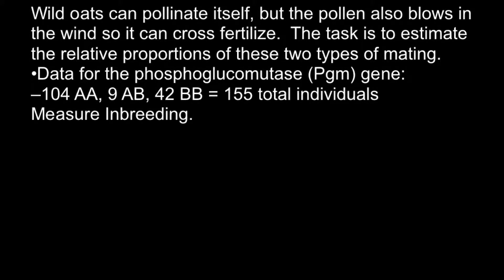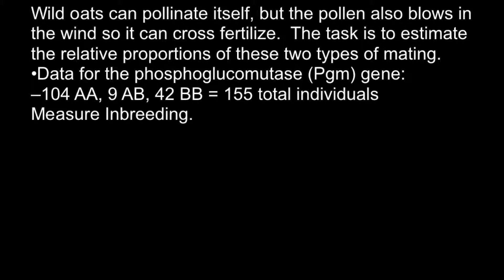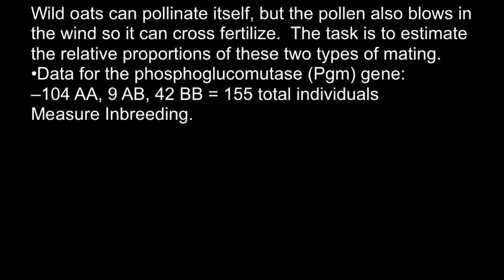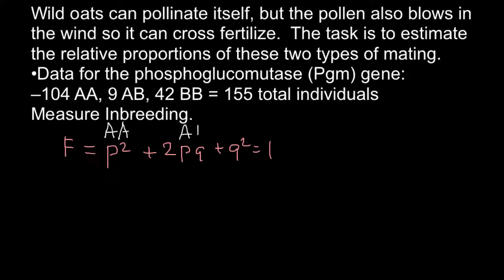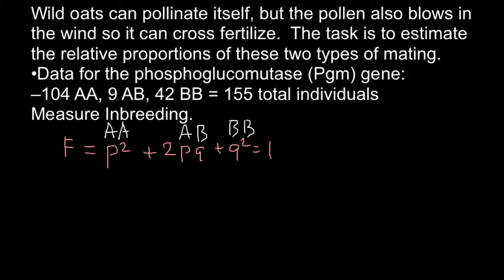How to measure Inbriding coefficient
In general terms, inbreeding is where the sire and dam have ancestors in common. The level of inbreeding is simply how closely related these relatives are across the sire and dam lines.

The standard (mathematical) measure for the level of inbreeding is the Inbreeding Co-efficient. It indicates the probability (between 0% and 100%) that genes at a randomly chosen location in the DNA are identical by descent. The technique assumes that there are 2 forms of a gene and that each form has an equal chance to be passed on to the next generation.

One limitation on calculating inbreeding coefficients is the depth of pedigrees available. Animals with a shallow pedigree may have a low inbreeding coefficient simply because their related ancestors are not on the database.
Inbreeding Coefficient: is expressed as a percentage value. A low inbreeding coefficient means a low level of inbreeding (eg 3% as in the example above). In most beef cattle breed societies, the vast majority of animals have an inbreeding coefficient of less than 10%, inbreeding coefficients over 30% are unusual, and over 40% are rare.

Generations - Adjacent to the inbreeding coefficient, there are two numbers indicating the minimum number of generations in the animal's pedigree and, in brackets, the average number of generations in the animal's pedigree - as currently available on the database. Deeper pedigrees will result in a more accurate calculation of the inbreeding coefficient, particularly where the inbreeding coefficient is small.